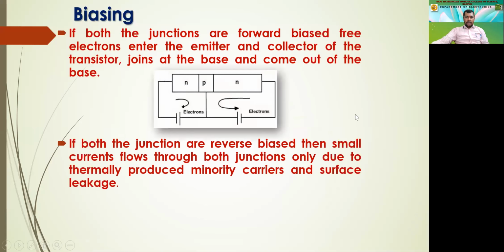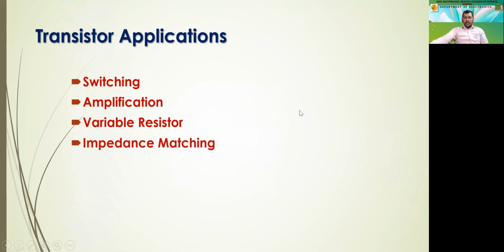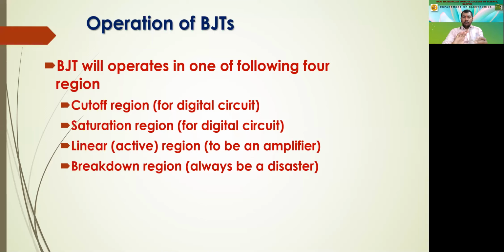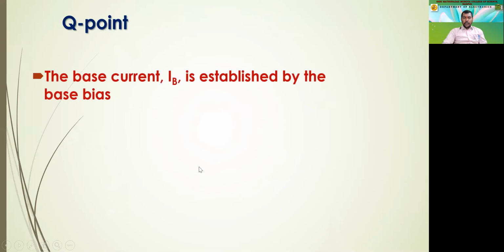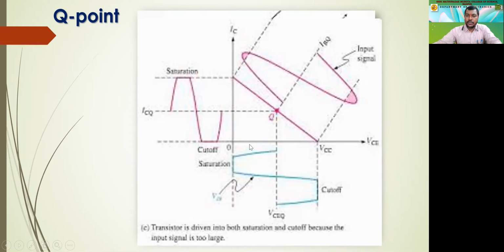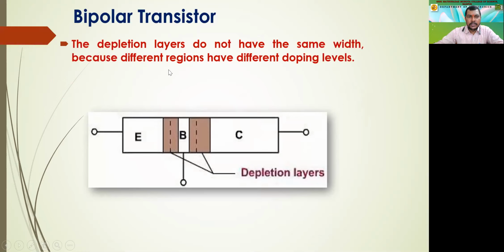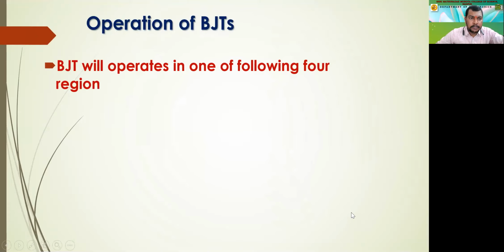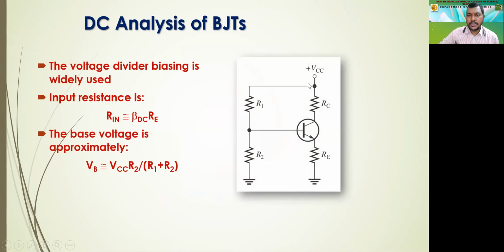Lecture 17 B Sc Sem II Electronics Common Emitter Amplifier Characteristics Part II